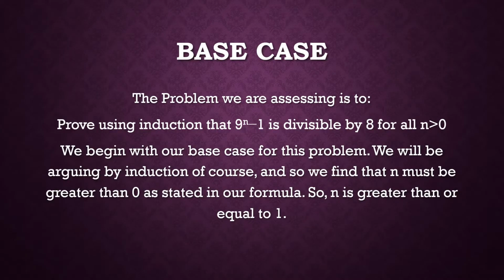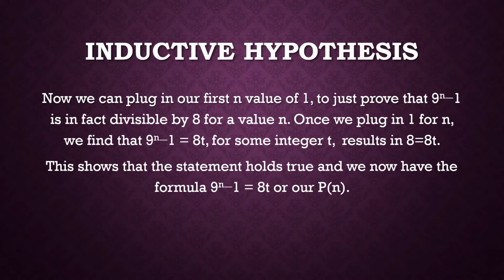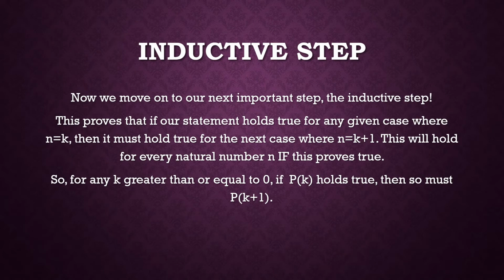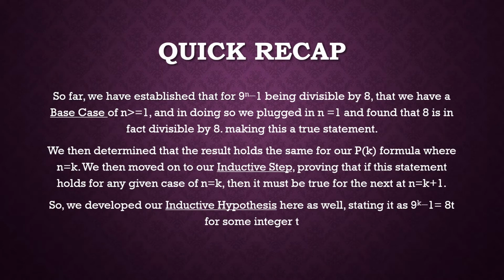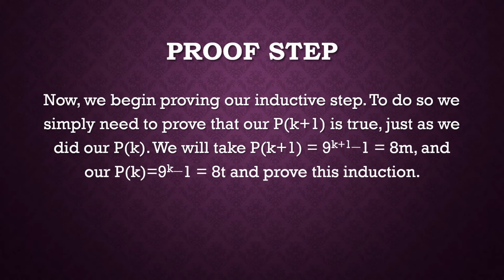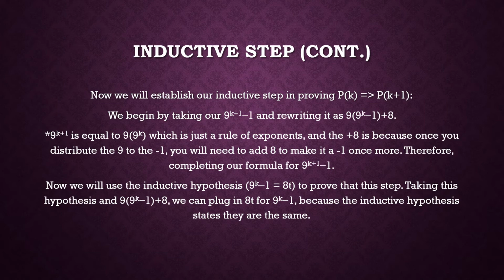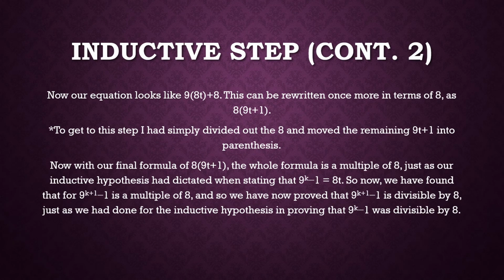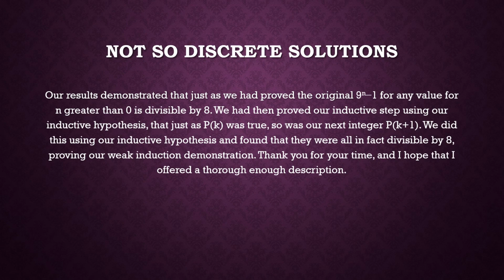CS1800 The Finale !!!!!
This is my Discrete Structures Final